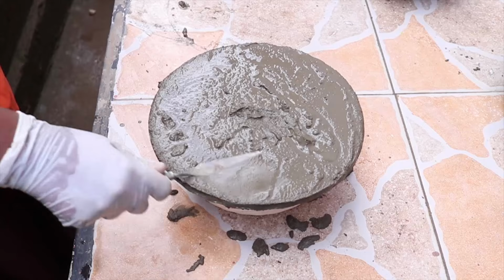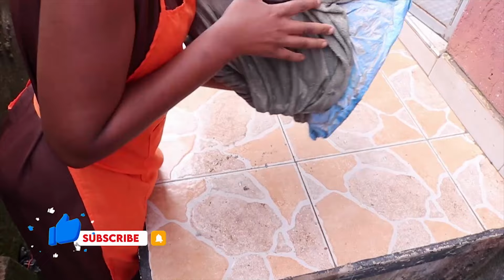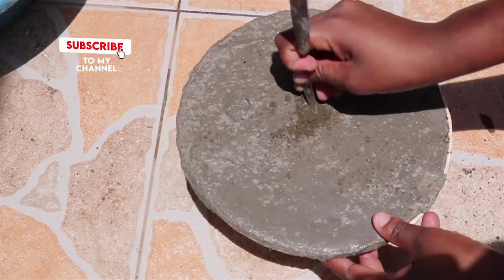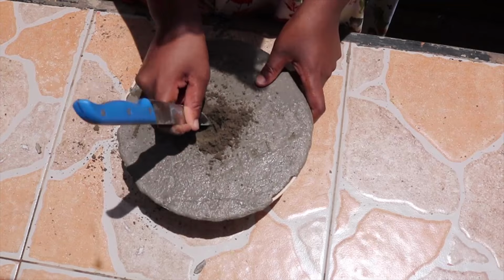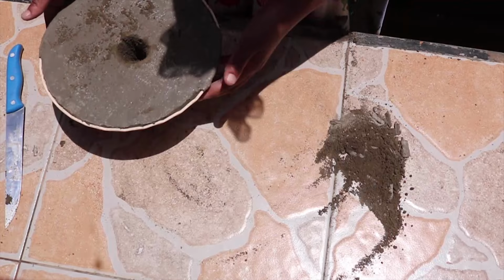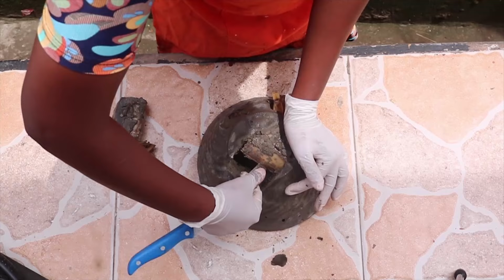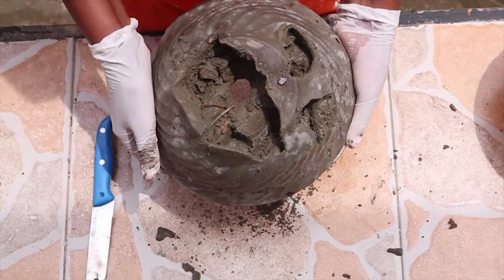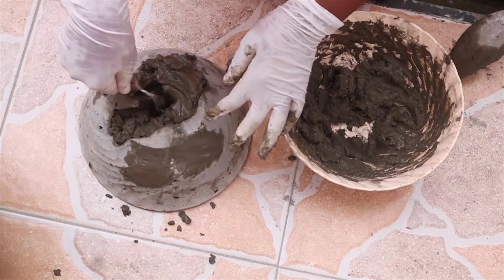Decorative/Cement Plant Pot/DIY - Cement Craft Ideas (Tutorial With Voiceover)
In this video, I clearly give directions on how to make this beautiful decorative cement pot that you can use for your indoor or out door decoration.
This video is a unique one as I have done a voice over it for those who have been asking many questions I have answered some of them in here.

It quite a lot of fun making this beautiful pot. Save loads of money by making your own cement pot at home using simple and easy to find materials...This idea will spice up your cement hobby
 with a lot of fun and aid you with more ideas.

If you have been inspired by Naana (Who is a young lady from Uganda) please feel free to connect with me through my Facebook page by dropping me a hello in the inbox.

Here are some of the Materials that you will need to create this beautiful pot

-Sand 2 Parts
-Cement 1part
-Water
-Bucket
-Bowel
-Paint
-Undercoat/Primer
-Cloth
-Scissors
-Banana Stem

I would be so glad if you post picture there of any of your works that was inspired by mine...

Please follow the link below to like the page and Help me grow there.